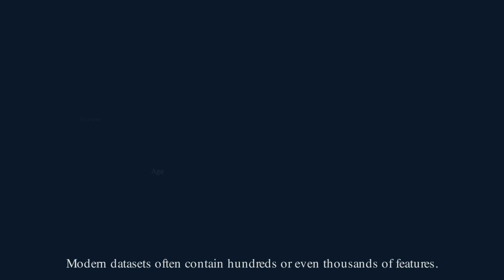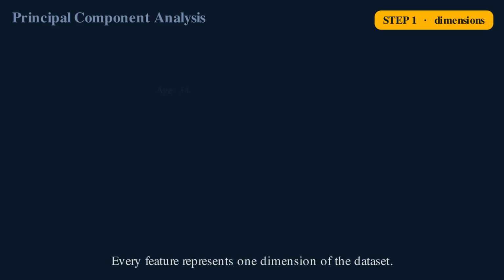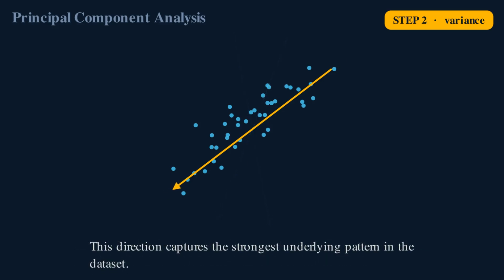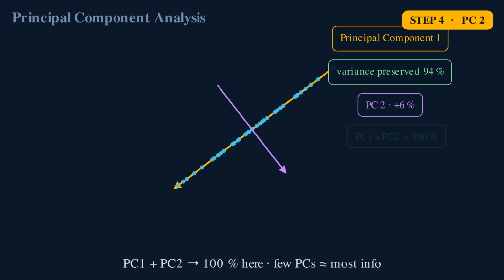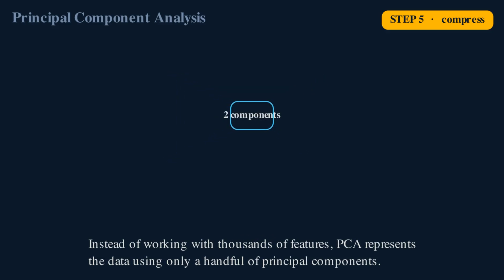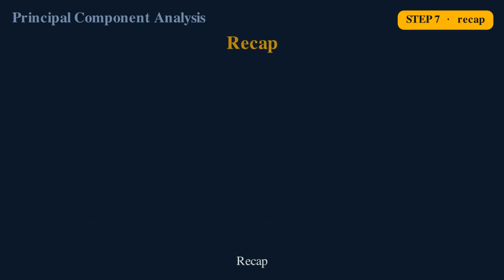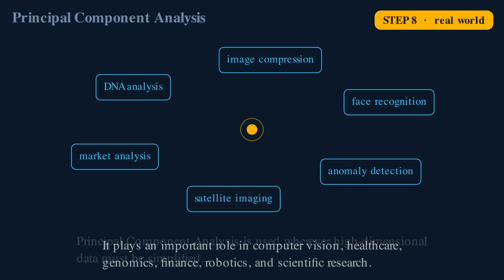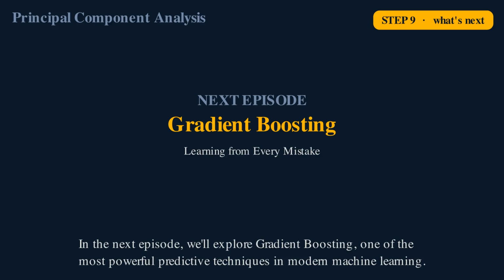ep11 pca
Welcome to one of the most comprehensive visual machine learning courses designed for beginners, students, developers, data scientists, AI enthusiasts, and professionals.

This course takes you on a complete journey from the fundamentals of Machine Learning to modern Deep Learning and Artificial Intelligence using high-quality cinematic animations, intuitive explanations, real-world examples, and step-by-step visualizations.

Instead of memorizing formulas, you'll understand how each algorithm works internally, why it exists, when to use it, and how it connects to the next stage in the evolution of AI.

### Part 1 – Regression

* Linear Regression
* Multiple Linear Regression
* Polynomial Regression
* Logistic Regression

### Part 2 – Tree-Based Machine Learning

* Decision Trees
* Random Forest
* Gradient Boosting
* XGBoost
* LightGBM
* CatBoost

### Part 3 – Classical Machine Learning

### Part 4 – Unsupervised Learning

### Part 5 – Deep Learning

* Gated Recurrent Unit (GRU)

### Part 6 – Modern AI

* Transformers
* Self-Attention
* Large Language Models (LLMs)
* Reinforcement Learning

## 🎯 Perfect For

* AI Engineers
* Software Developers
* Researchers
* Interview preparation
* University courses
* Self-paced learning

## 💡 Course Features

* 17 structured lessons
* Cinematic 3D animations
* Step-by-step algorithm simulations
* Real-world examples
* Intuitive visual explanations
* Beginner-friendly approach
* Progressive learning path
* Industry-relevant concepts

You'll understand:

* How machine learning algorithms learn from data
* The differences between supervised, unsupervised, and reinforcement learning
* How deep learning models process images, language, and sequential data
* Why Transformers revolutionized artificial intelligence
* How modern AI systems are built on these foundational concepts

Whether your goal is to become a Data Scientist, Machine Learning Engineer, AI Researcher, or simply understand the technology shaping our future, this course provides a strong conceptual foundation.